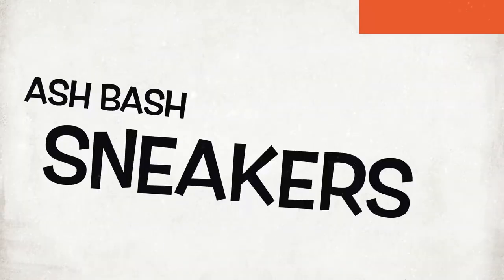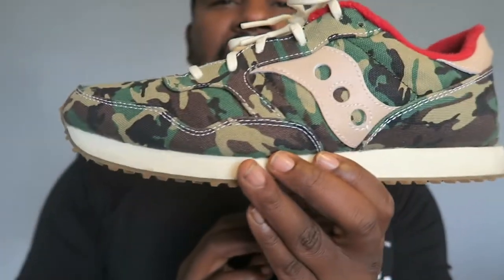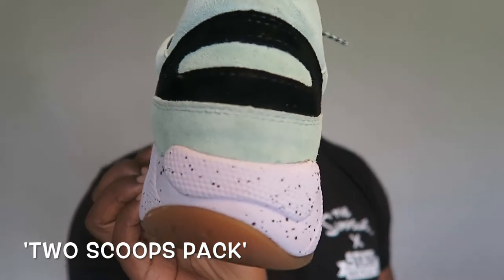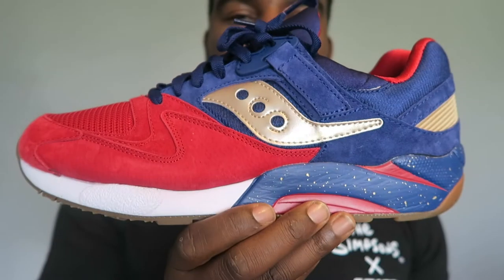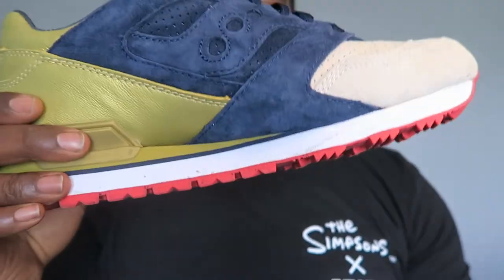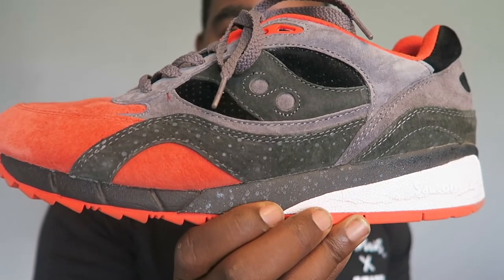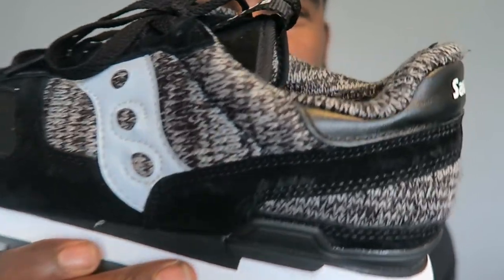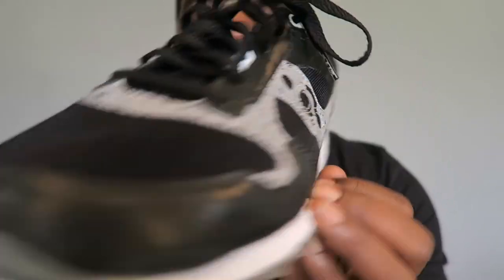My ENTIRE Saucony Collection | Ash Bash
FINALLY got around to making my Saucony Collection video. If you are a subscriber you will know Saucony is one of my favourite brands.. so many of these i absolutely love.

I'M WEARING:

Top - The Simpsons x State Bicycle Co